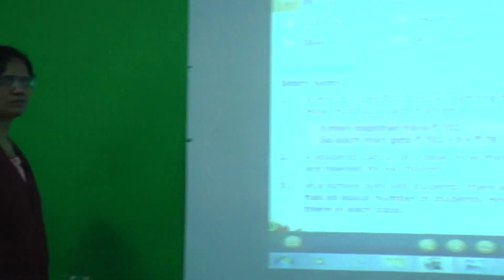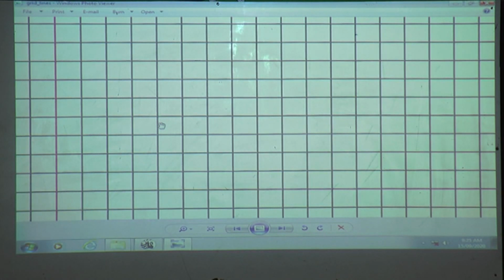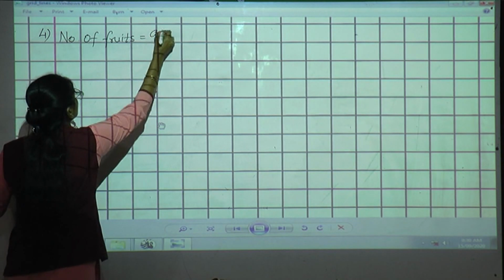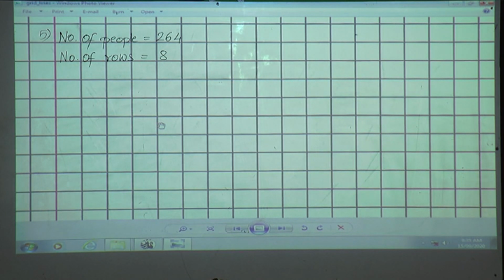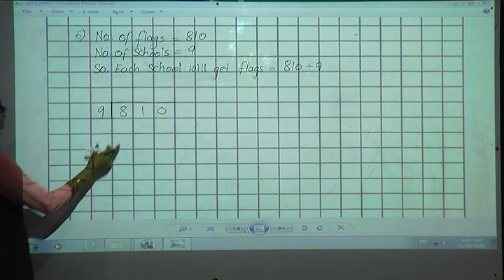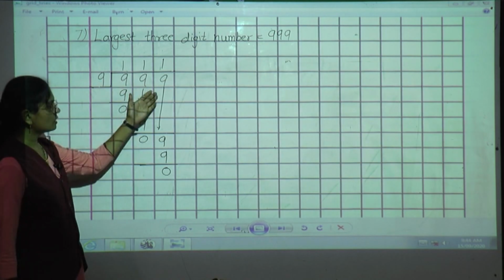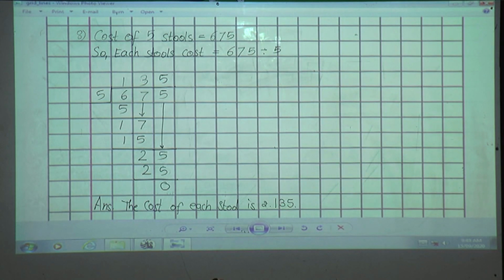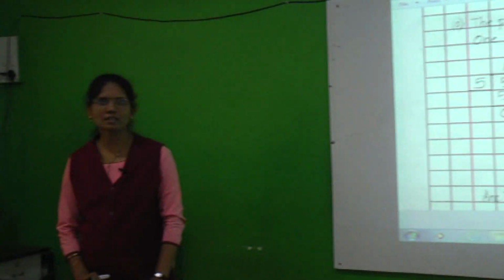98 Std III Maths L No 1 Episode 56